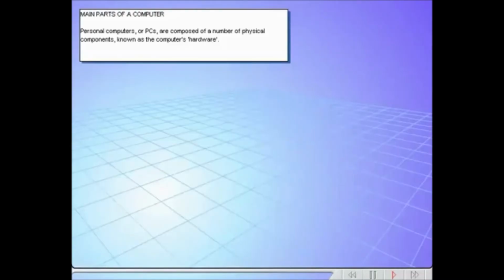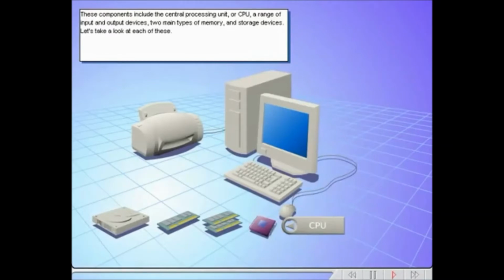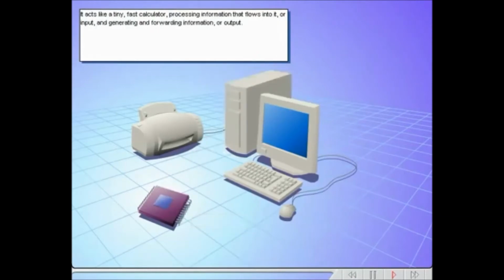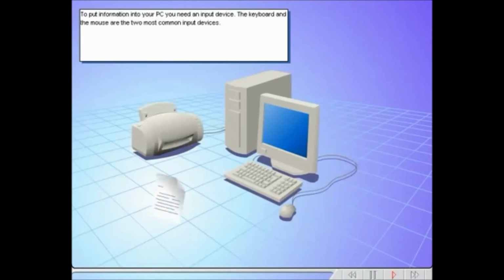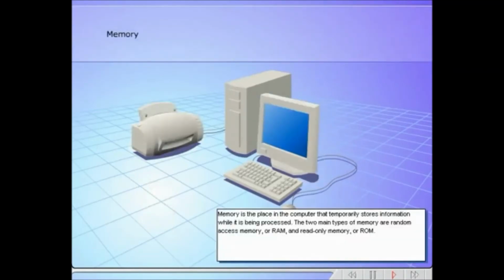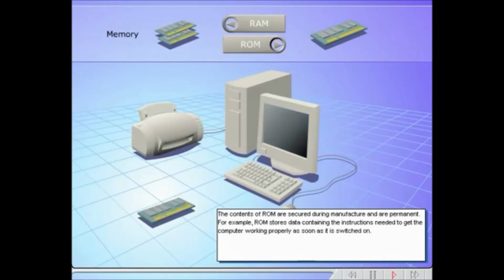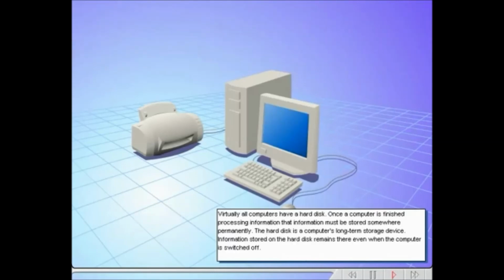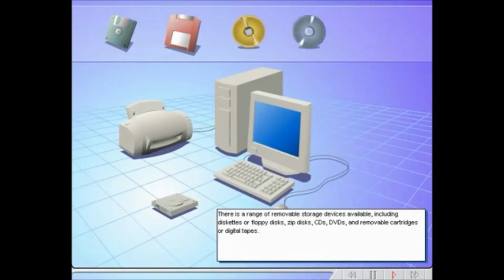Computer Basics - Parts of a Computer - How a computer works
Learn all the parts of computer and its functioning. Effective animated video demonstrations for beginners.